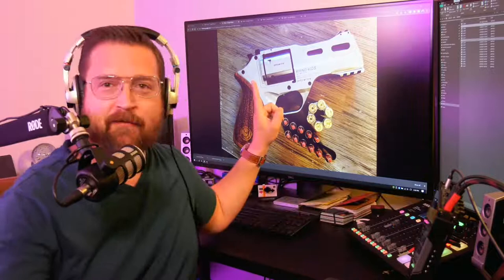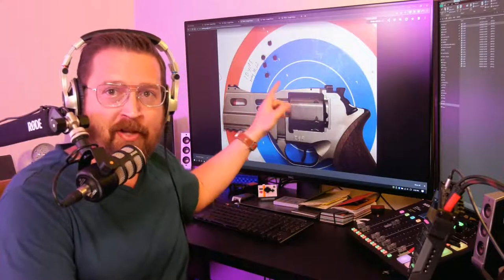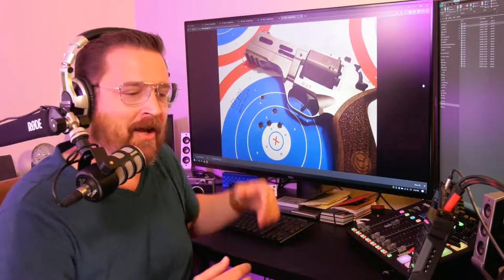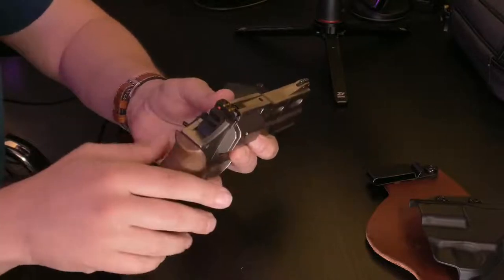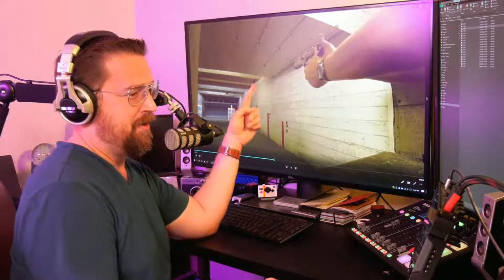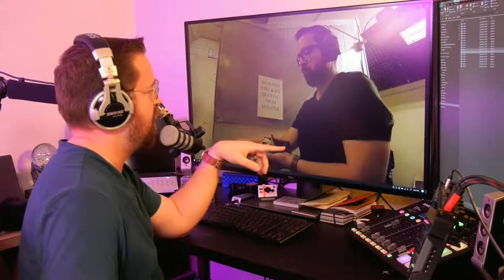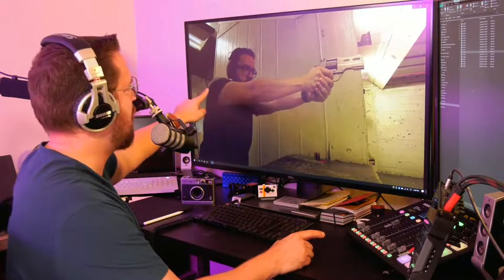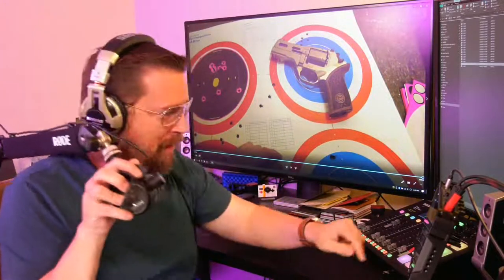Chiappa Rhino 40DS: A Smooth Shooting .357 Mag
Weeylite K21 RGB LED Light Stick

---DJ/Speakers---
Mixstream Pro
JBL Eon One Mk2
JBL PRX One Mk2
Tascam TM80 Mic
Rode PodMic
Rode PSA1+ Boom Arm
Tascam Portacapture X8

---Streaming Platforms and Computers ---
YoloBox Pro

Peak Design 30L Everyday Backpack